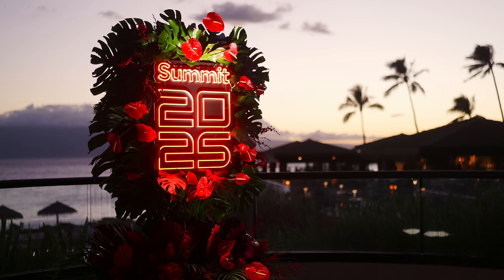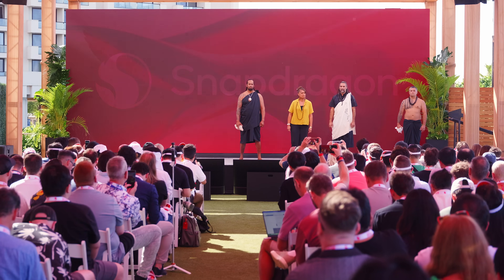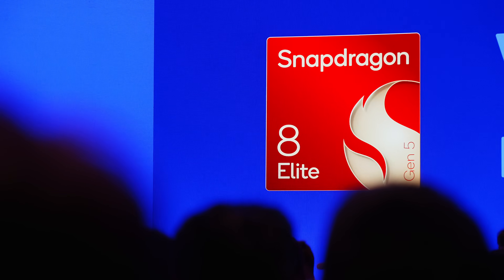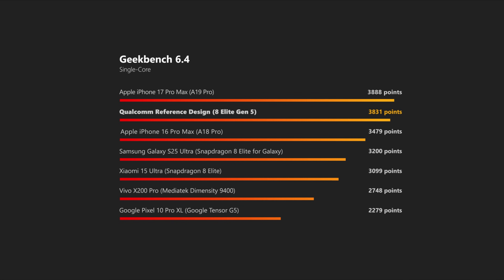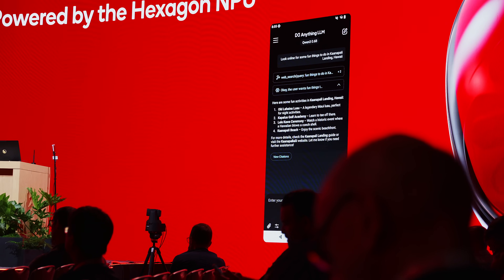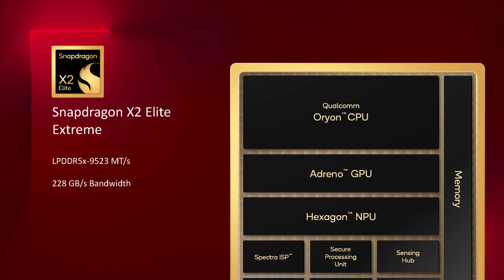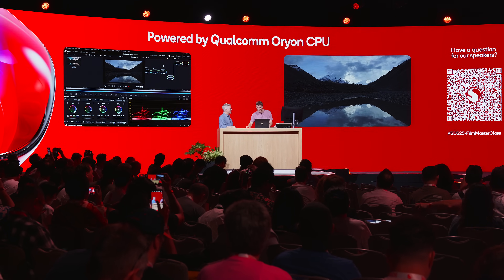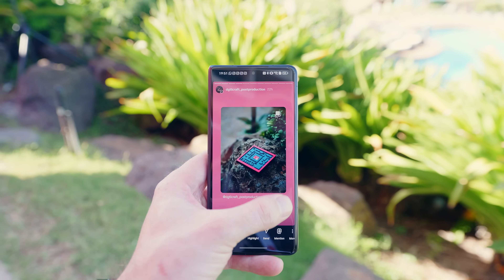Did Snapdragon just beat Apple, Intel and AMD? - Snapdragon Summit 2025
Qualcomm just unveiled their next-generation SOCs for both high-end smartphones and laptops, and they invited us to their annual Snapdragon Summit 2025 on Maui, so we can get you some early insight into the new silicon.
With the Snapdragon 8 Elite Gen 5, they not only announced one of the fastest (the fastest?!) mobile processors to date, but with their second generation of laptop chips, you can also expect some considerable improvements!

Complete transparency: Snapdragon invited us to Maui and covered our travel costs and accommodation, but they had no say in the content we created, nor did they see any of the videos before you.